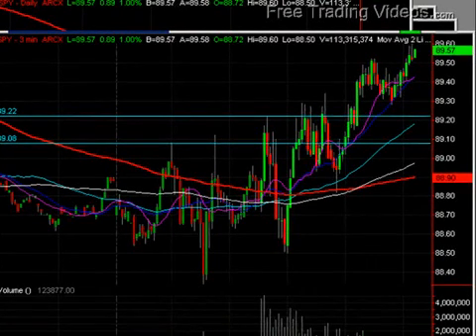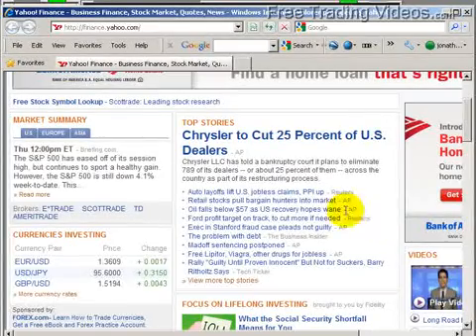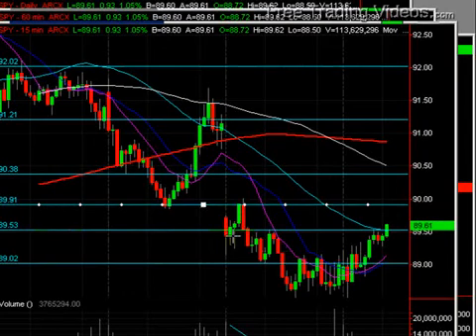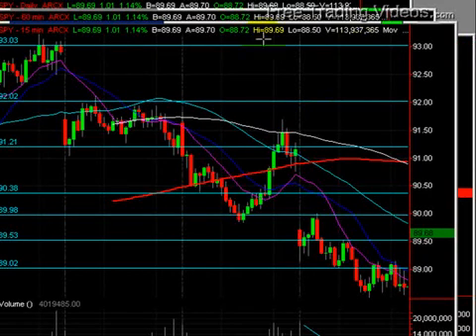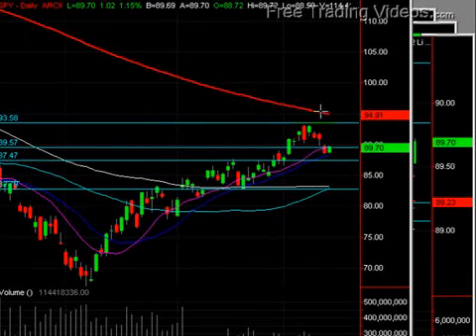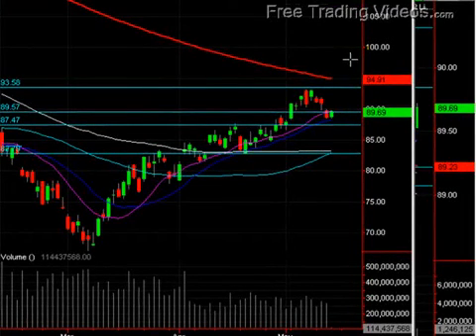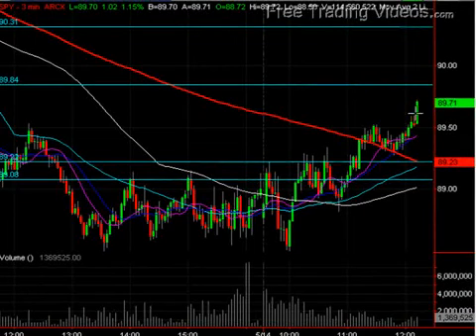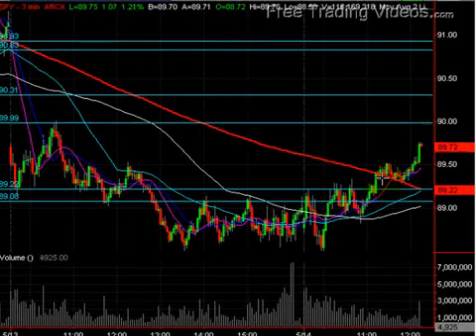May 14th, 2009 FTV Noon Report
Hi all and good afternoon,

Market internals are all matching but we are bullish intraday right into fairly significant technical overhead resistance.  Careful in here (as always).

Hope you are doing well in this broad market environment and thanks for the comments!!!  They really keep us coming back.

Matador : )